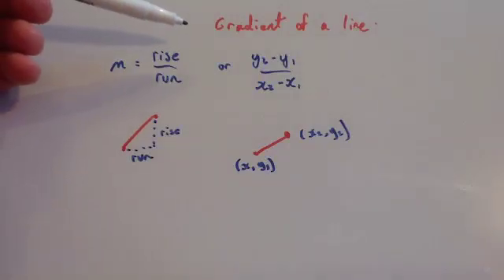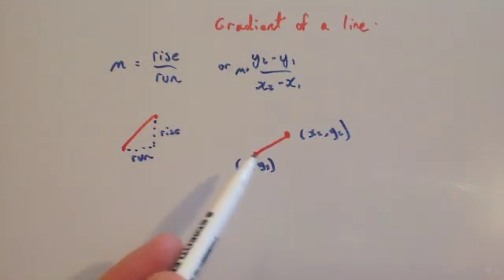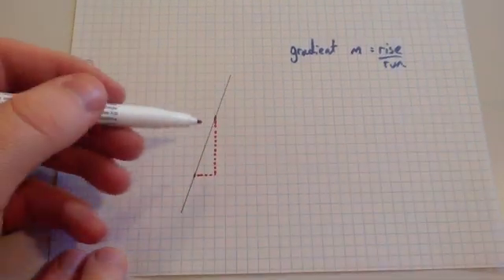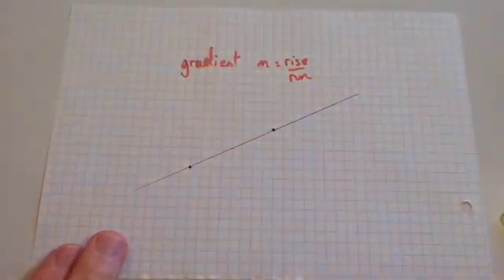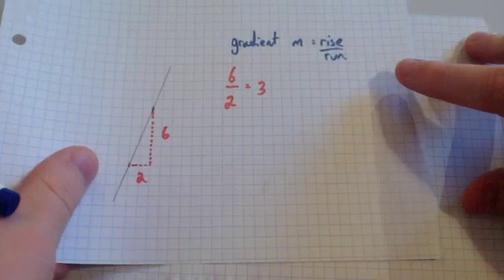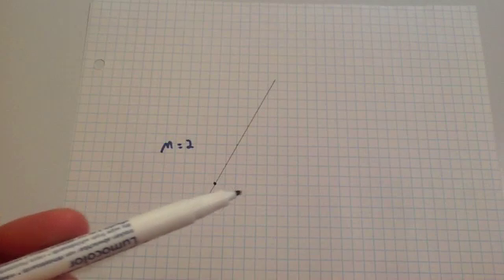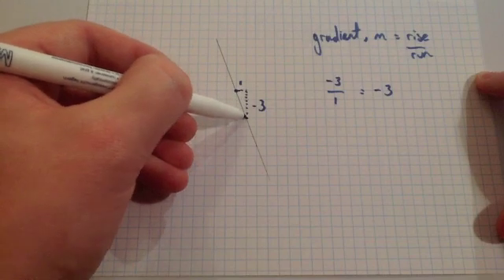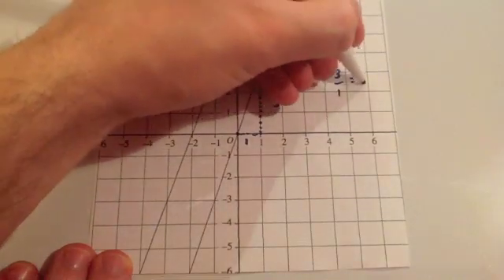Gradient of a Line - Corbettmaths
Corbettmaths - This is the first video on gradient. It explains how to find the gradient of a line using rise over run and also the "across one" method. The next video explains how to find the gradient between two points.